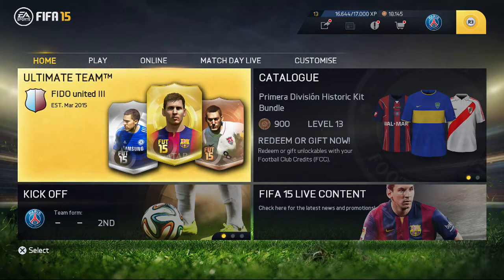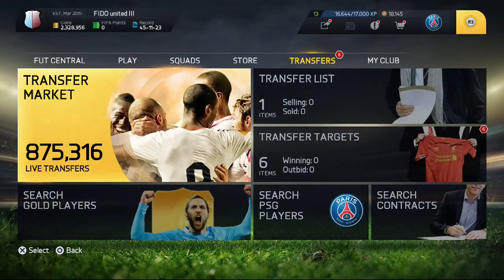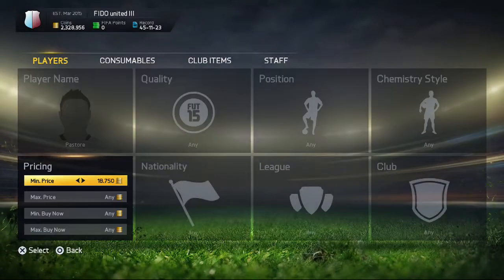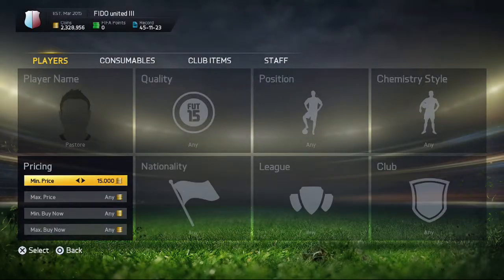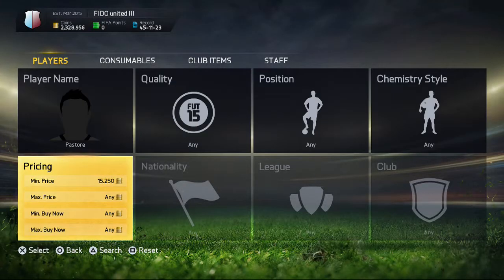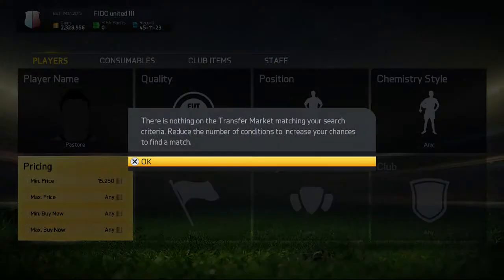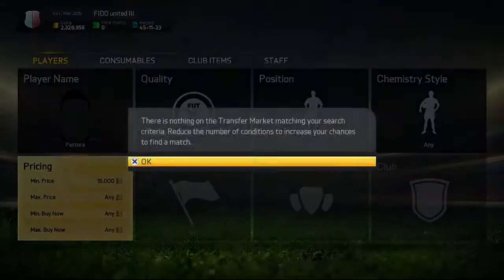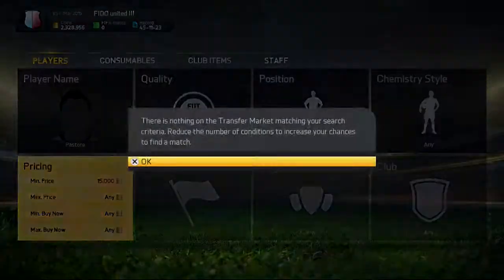FIFA 15 : FIFA 15 LOOKING FOR INFORM PASTORE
LOOKING FOR INFORM PASTORE